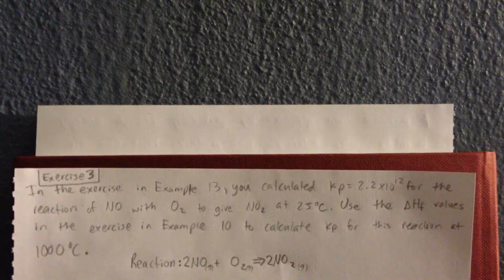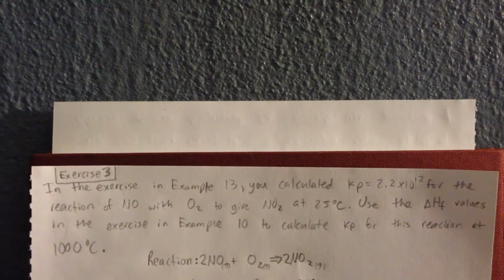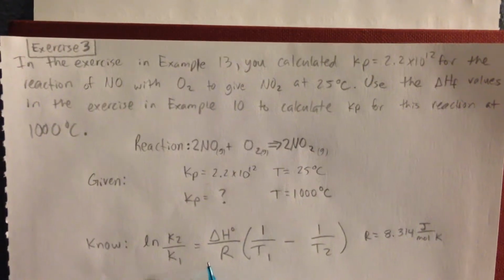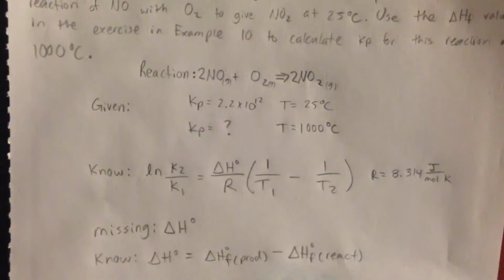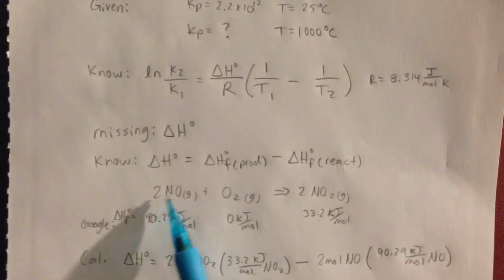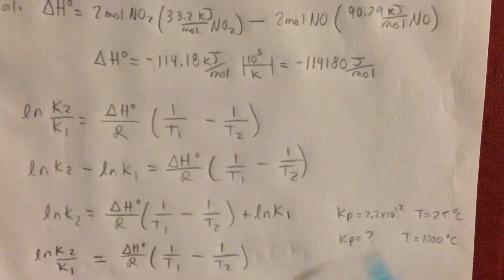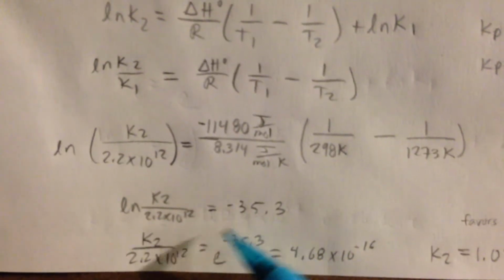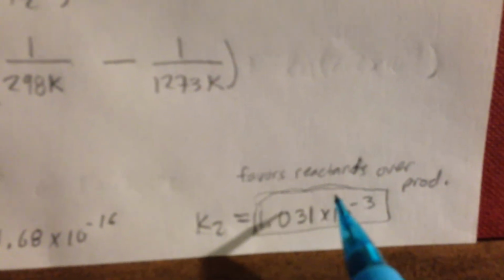ChemWiki Video Solution Exercise 3